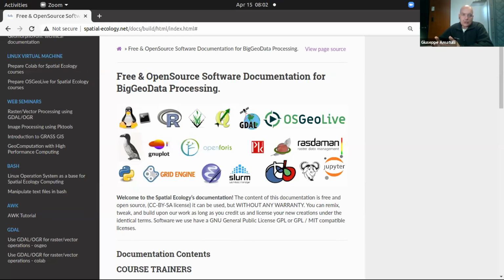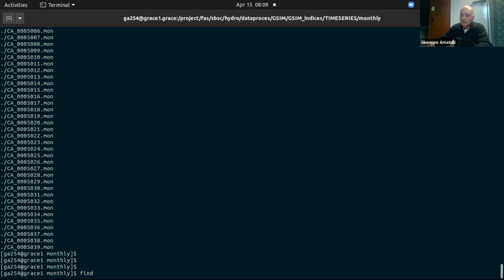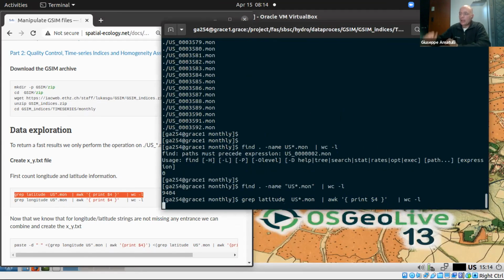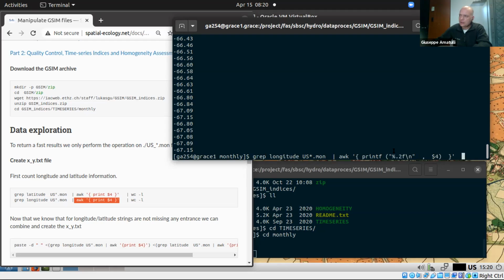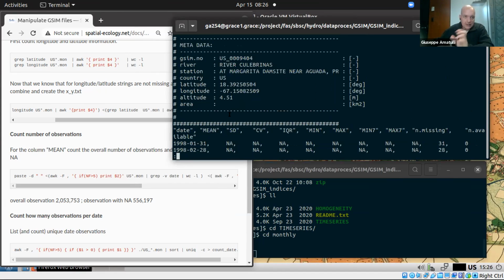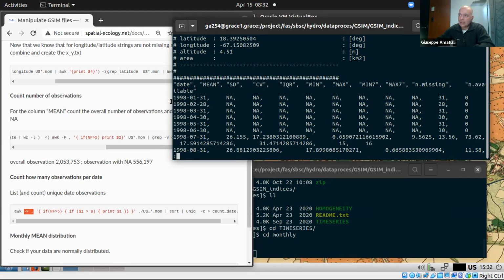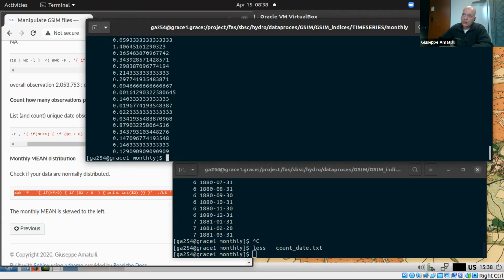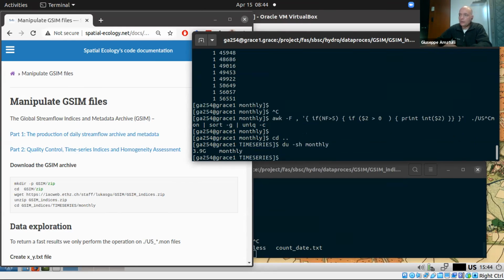Manipulate GSIM files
Giuseppe Amatulli presenting how to manipulate GSIM files